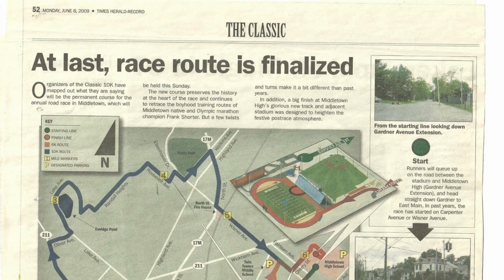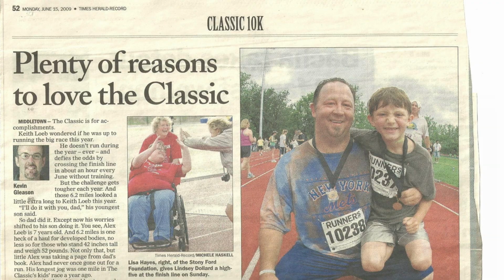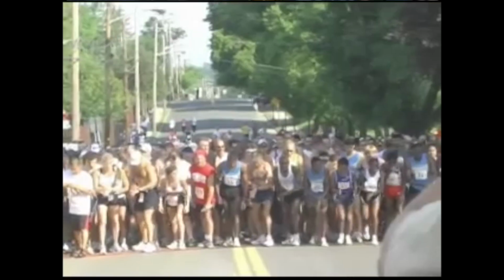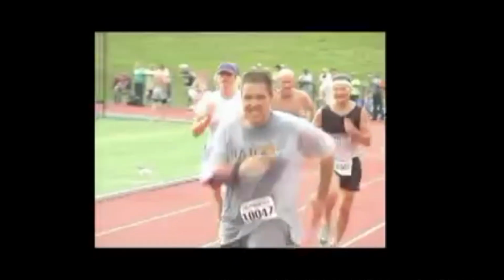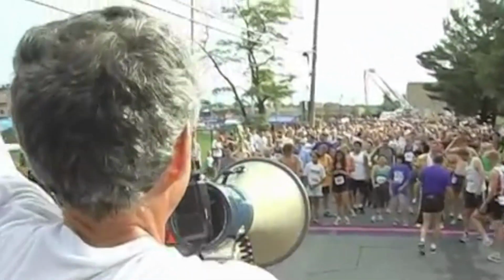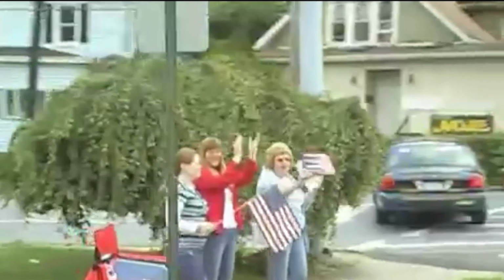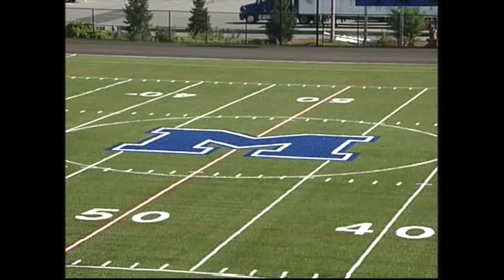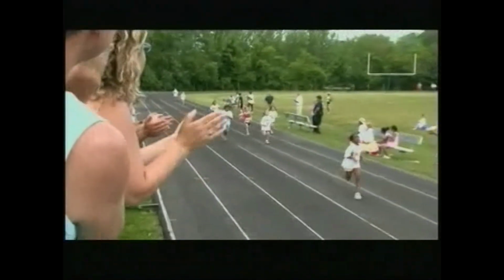(2009) Classic 10K - Orange County, New York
The Classic 10K in Middletown, New York. (2009)
- Race Results:
1st: Stephen Chemlany (Kenya) - 29:09
2nd: Worku Beyi (Bronx, NY) - 29:10
3rd: Ketema Nigusse (Ethiopia) - 29:10
4th: Tesfaye Girma (Ethiopia) - 29:12
5th: Dereje Tadesse (Ethiopia) - 29:14
6th: Demesse Tefera (Ethiopia) - 29:42
7th: Abraham Ngetich (Kenya) - 29:49
8th: Derese Deniboba Ethiopia 30:19
9th: Paul Langat Kenya 30:32
10th: Fikadu Lemma Ethiopia 30:53